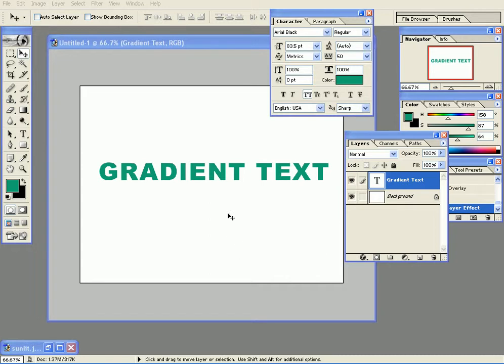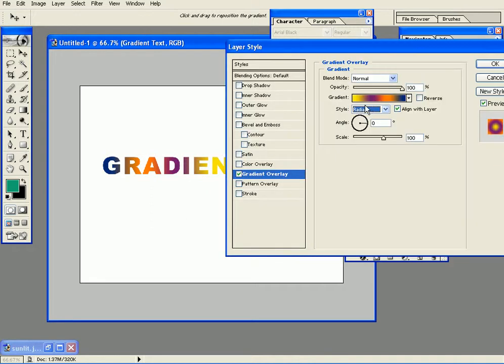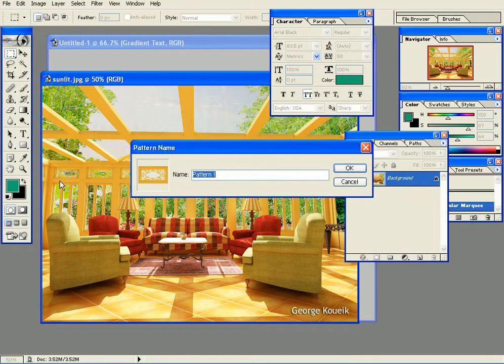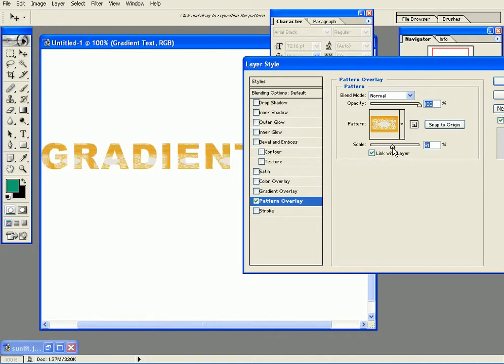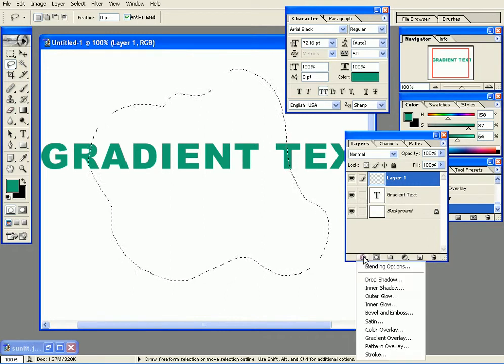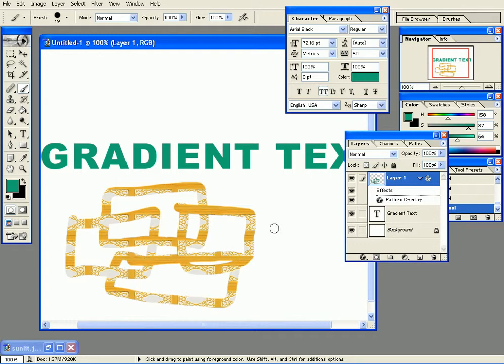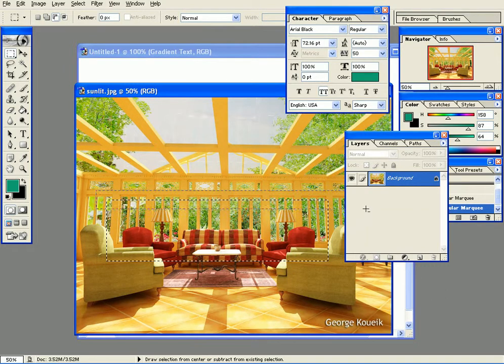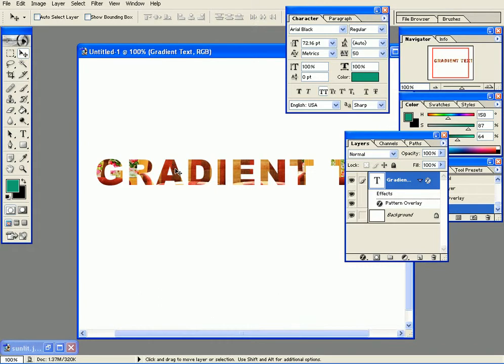Getting Started with Adobe Photoshop, Part 41